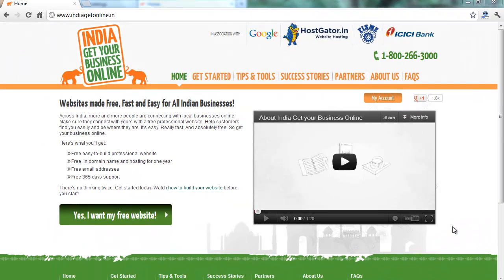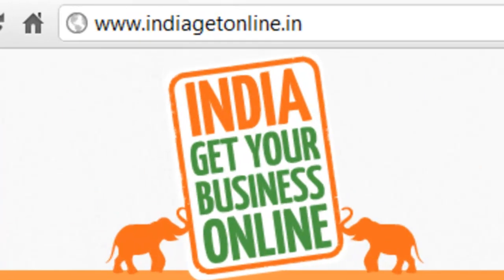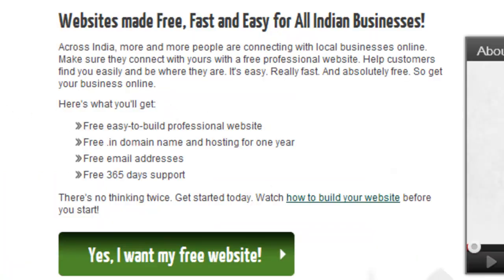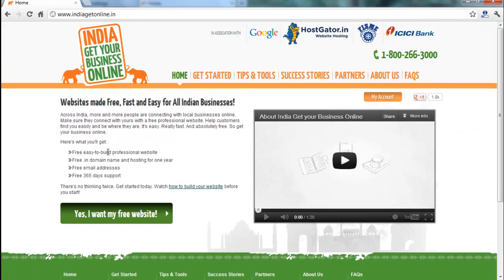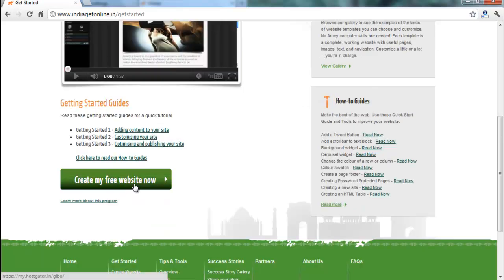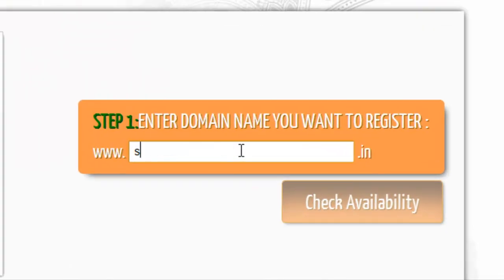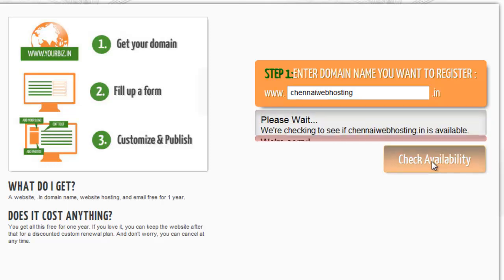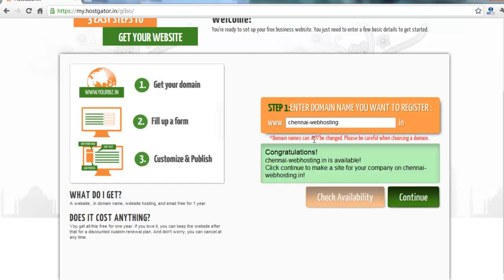How To Register Free Domain Name Online Tutorial by Sathya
Google and Hostgator join to provide this offer to indian people. They make this offer for only .in domains. Not for other top level domains like .com .net and .org. I try 2 more times,  I fill all steps are correct. But i can't create single domain. If that working for anyone, please tell your status in comment.